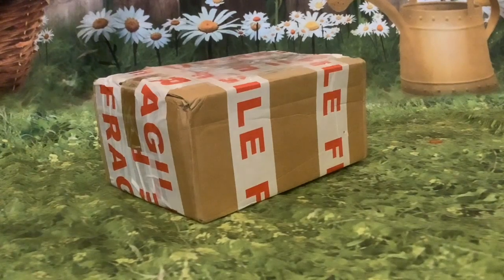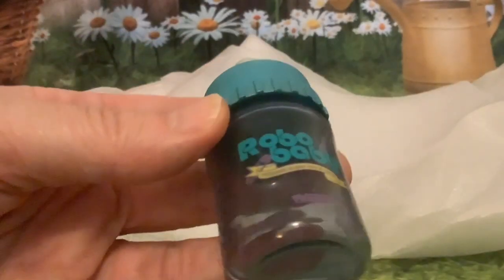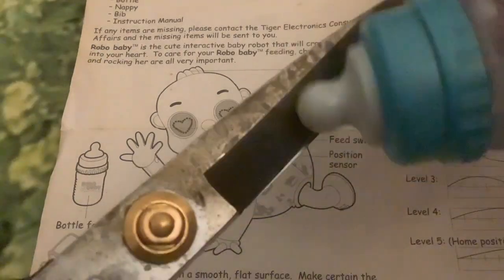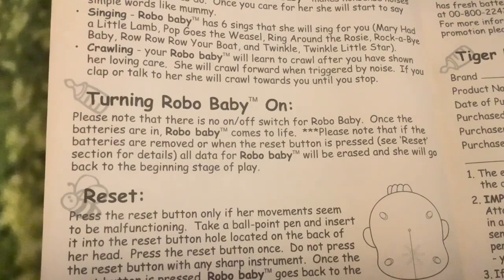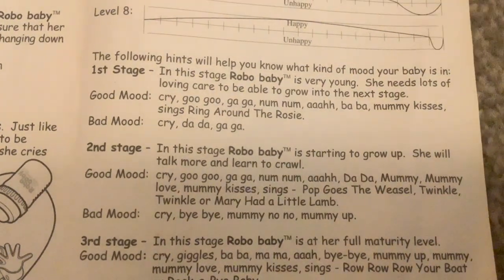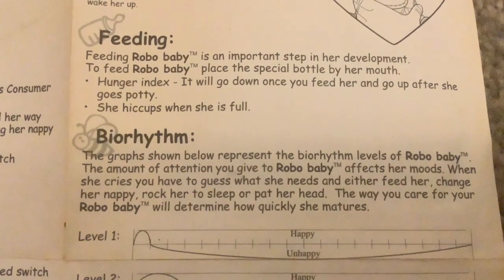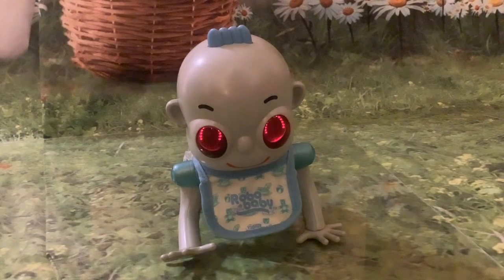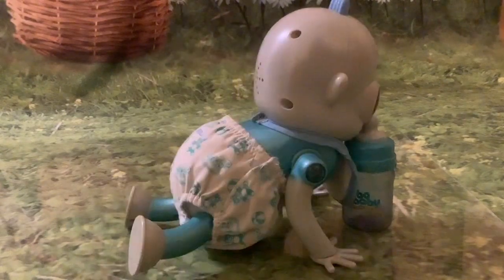Retro Collectable Robots: Tiger Electronics Sega Robo Baby Unboxing, Demonstration & Review